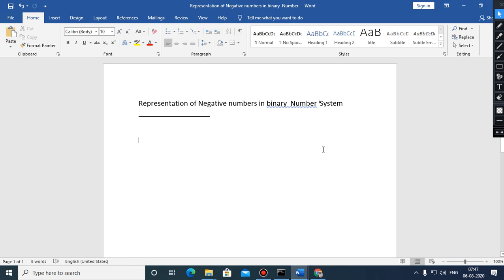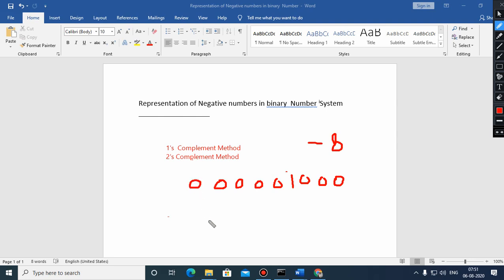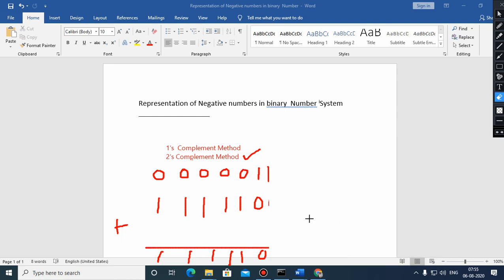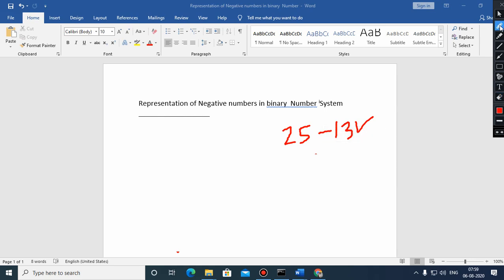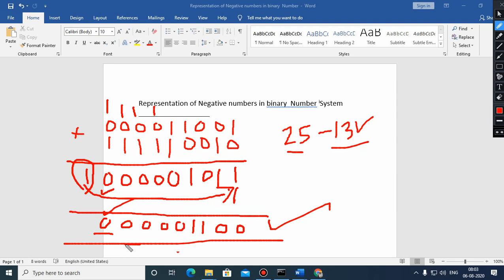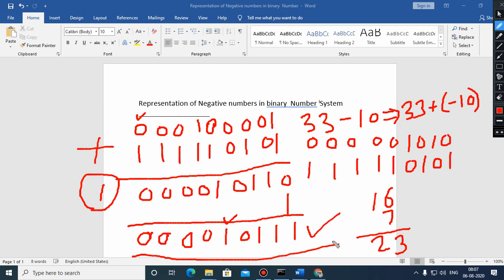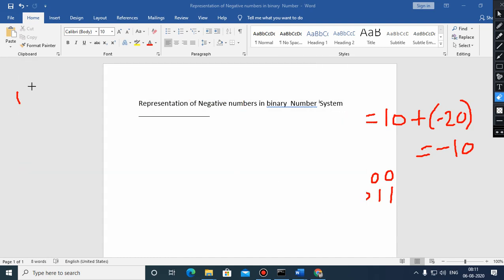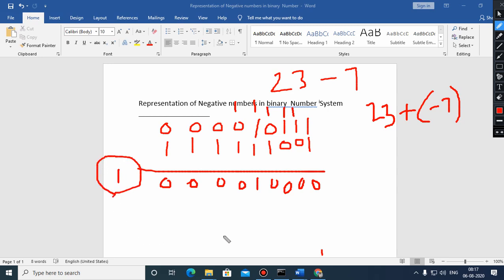1's and 2's Complement method